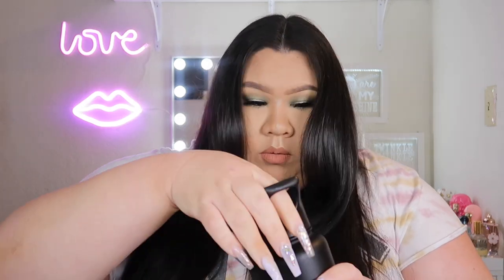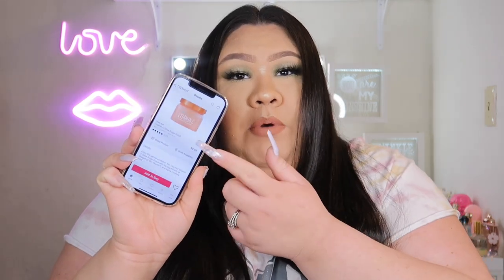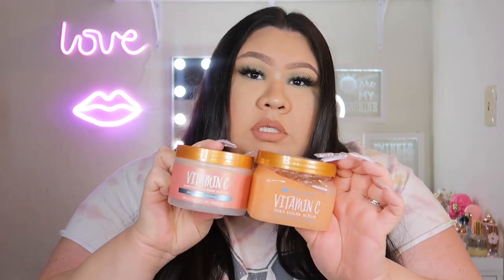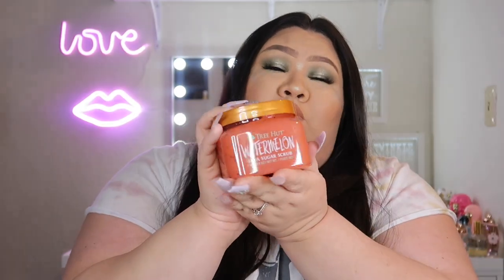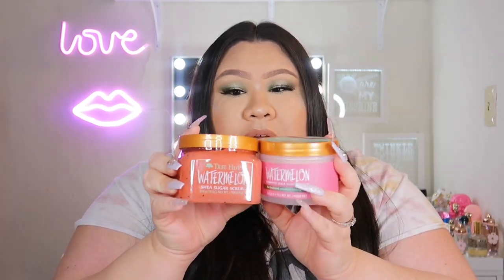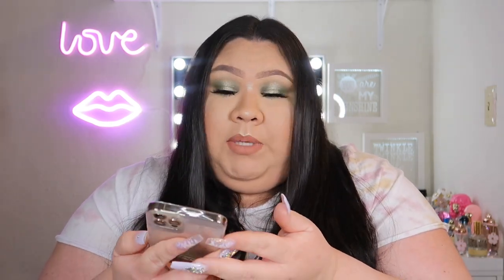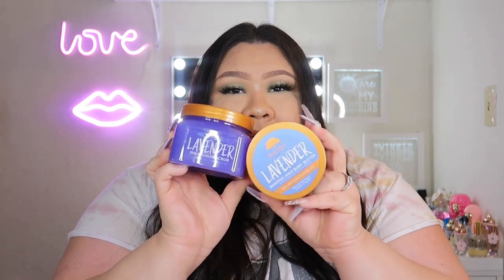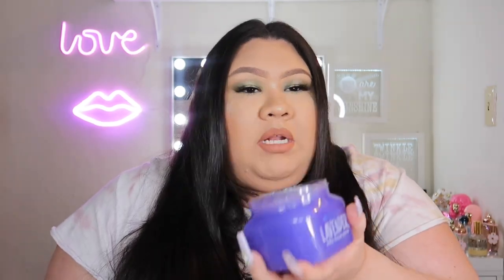New Tree Hut Sugar Scrubs | Review 2021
Stock up on Tree Hut Scrubs here!⬇️
(The watermelon scrub sold out but you can still get the others ☺️)

3. Comment “💚” down in the comments or on my posts on TikTok and Instagram

**Announcing the winner on MARCH 11, 2021